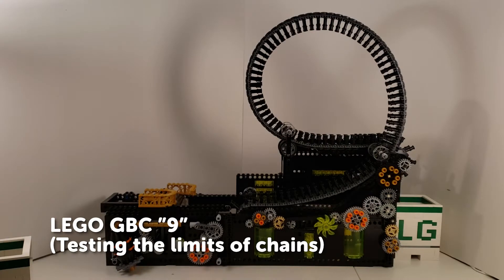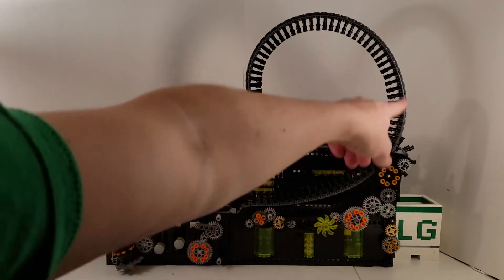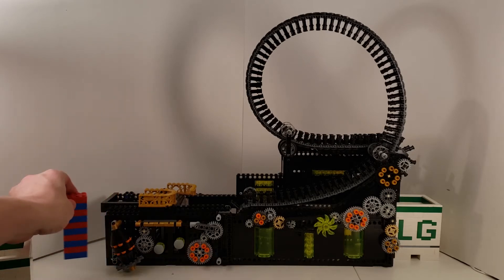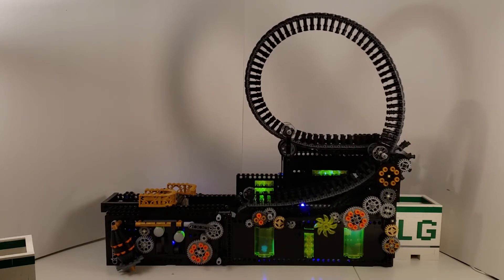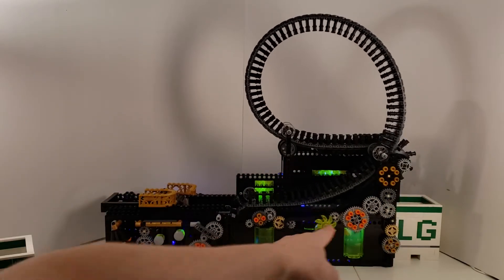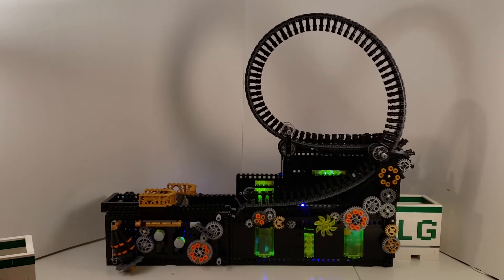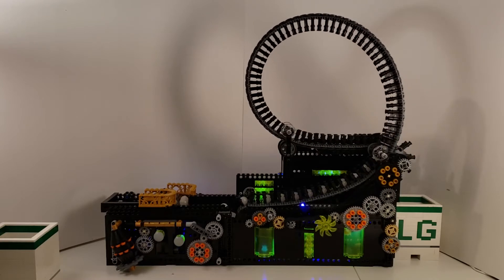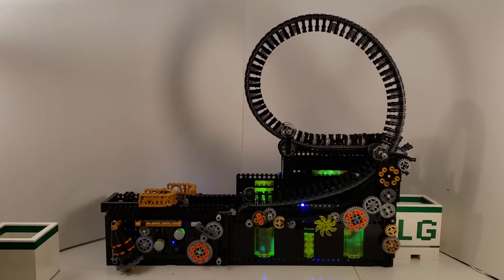Lego GBC 9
Lego GBC 9 is a Lego Great Ball Contraption Module that uses a Mobius strip style motion to move the ball through the module.

Filming and editing by Lawrie George